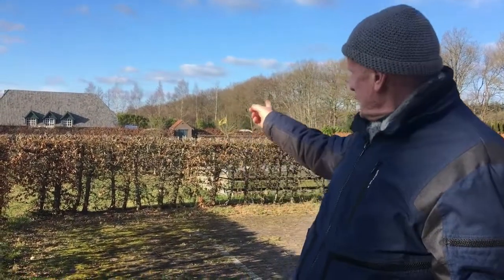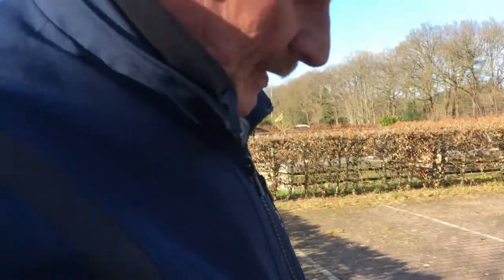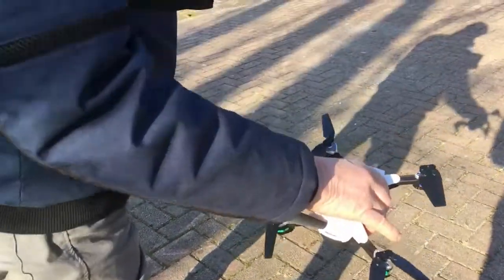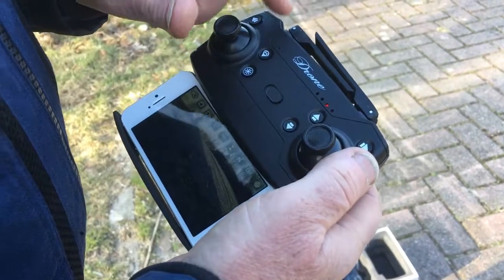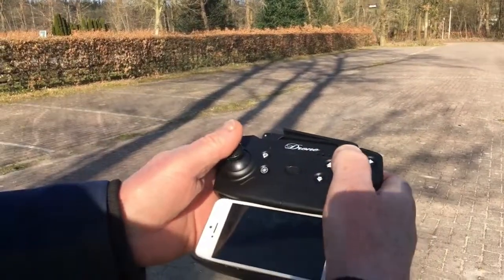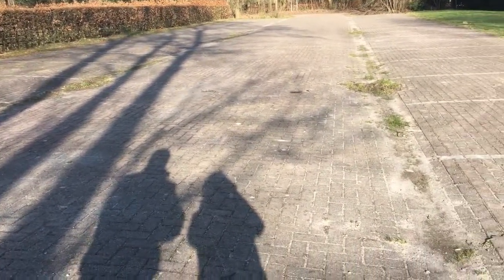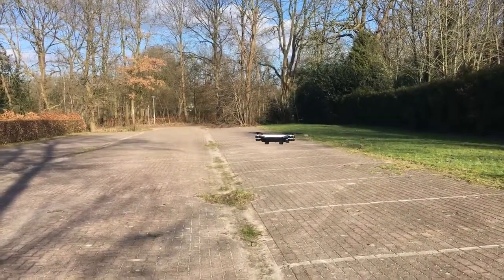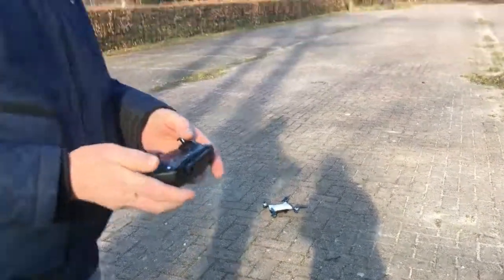yh-19hw Quadcopter in headless mode